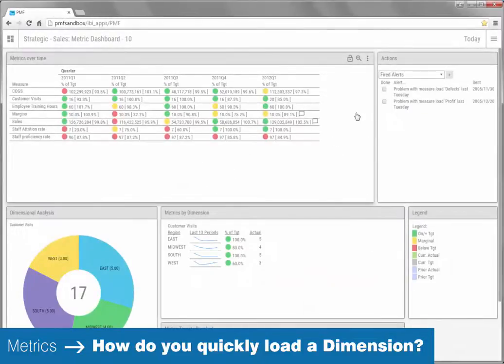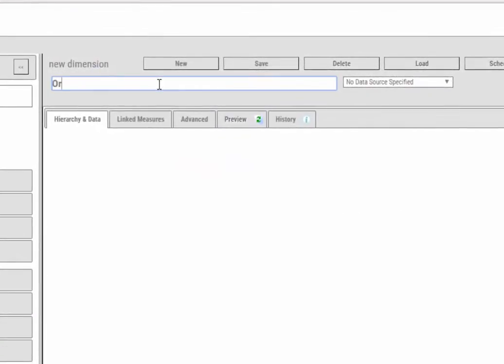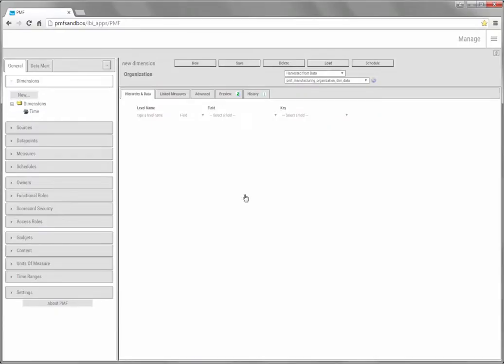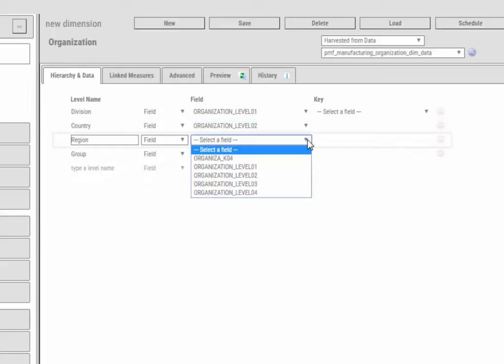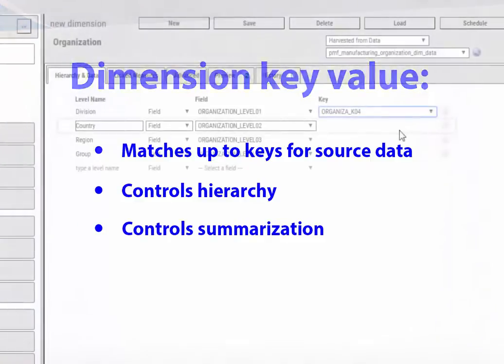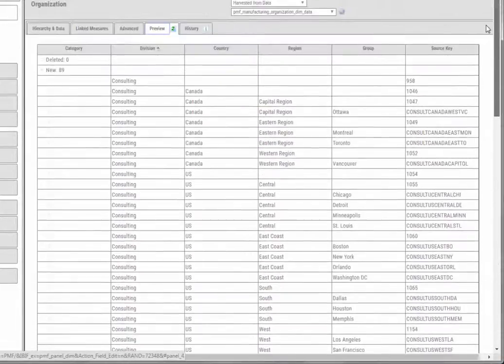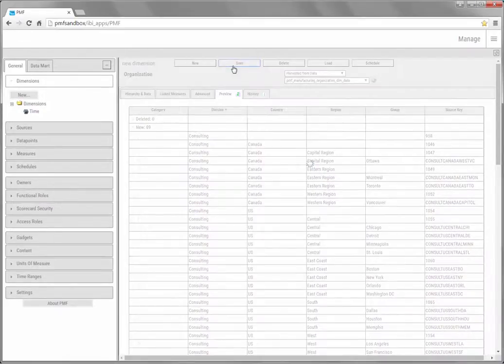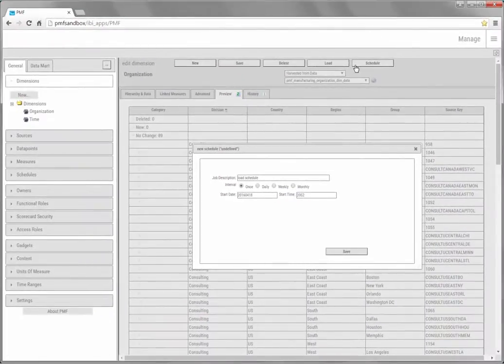Metrics: How do you quickly Load a Dimension?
If you have a preexisting data source that you want to use, you can immediately start creating a structure from it by harvesting its data. Watch this to learn how to quickly load a dimension in PMF.